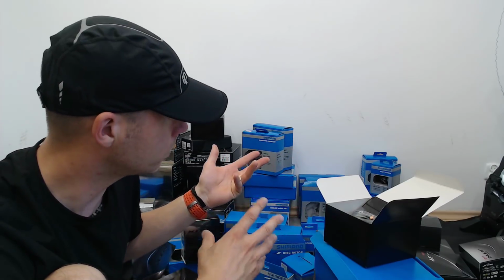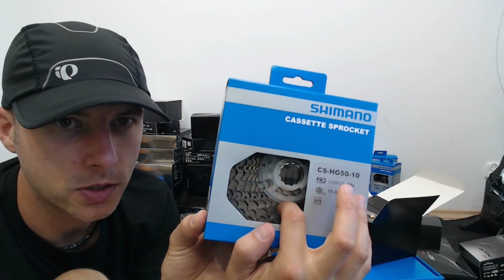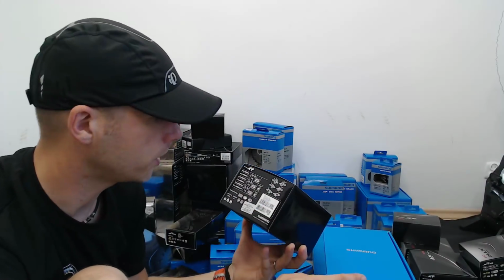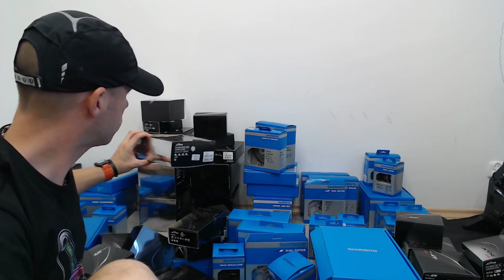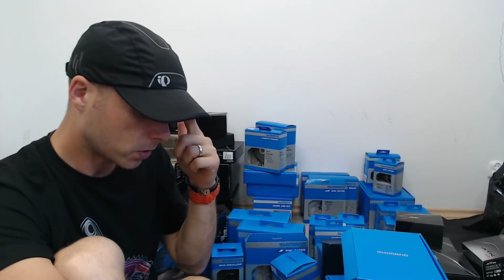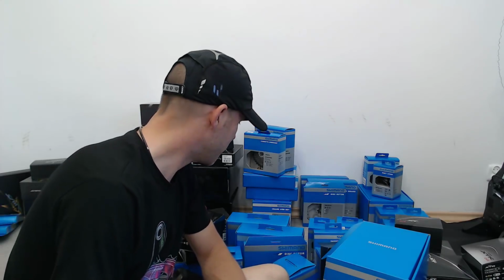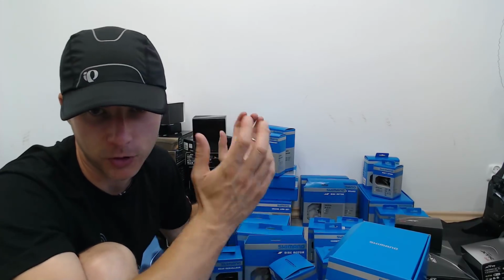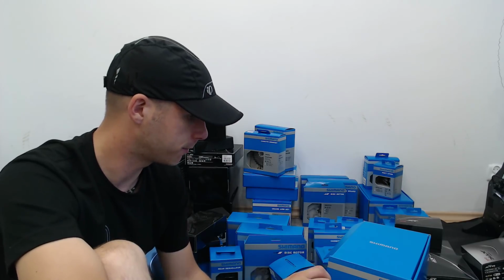BIG WEEK With SickBiker - Shimano MTB Groupsets From Alivio To XTR Di2.